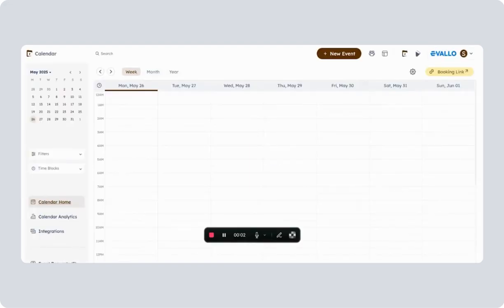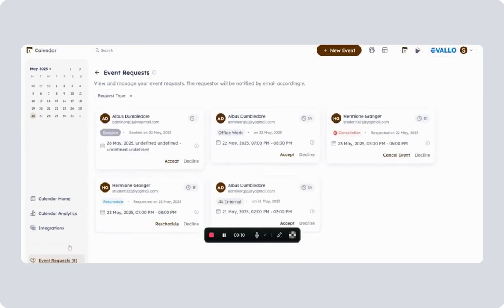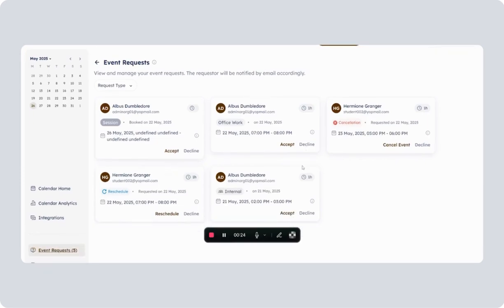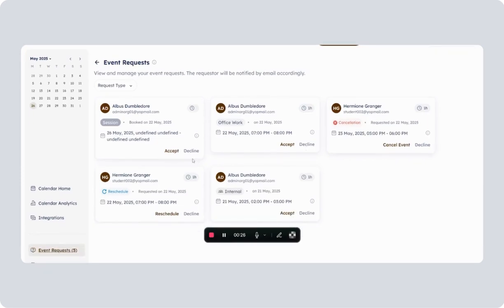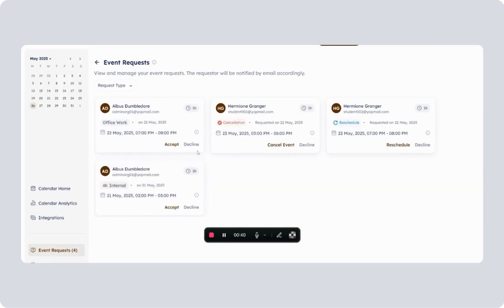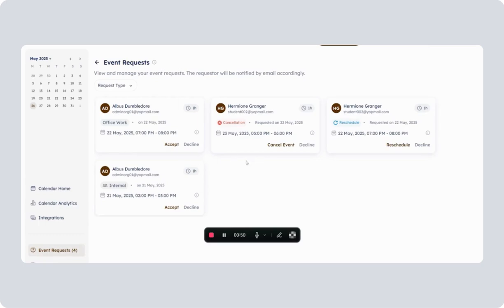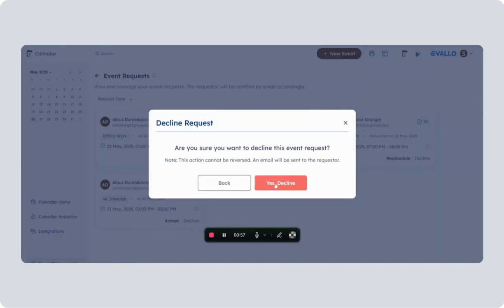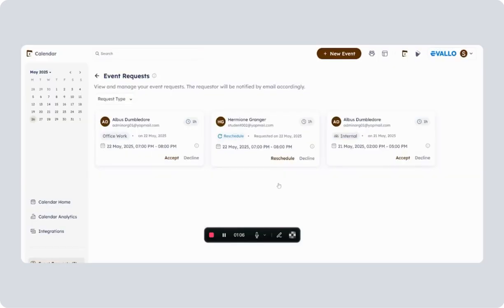Viewing Event Requests | Tutor